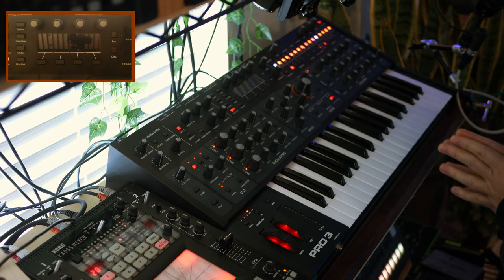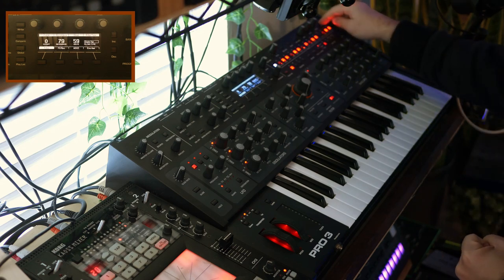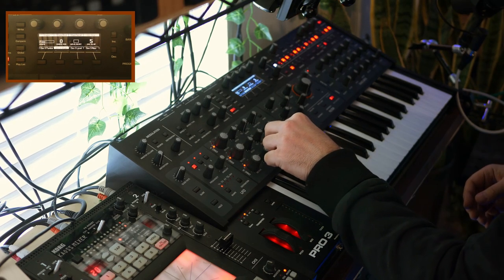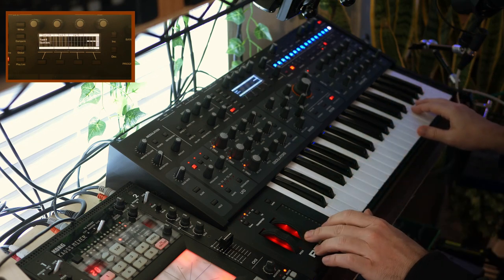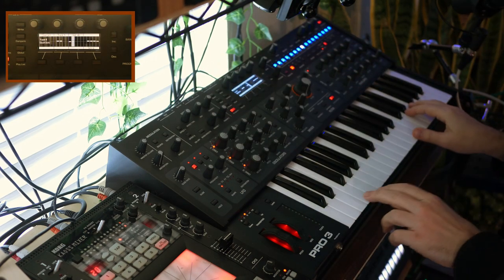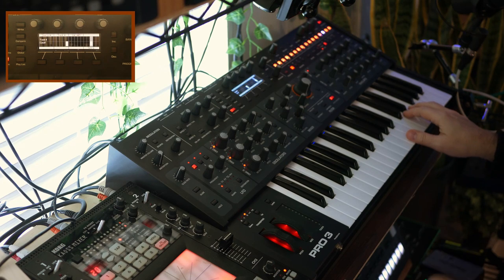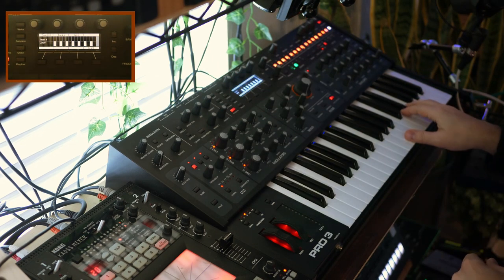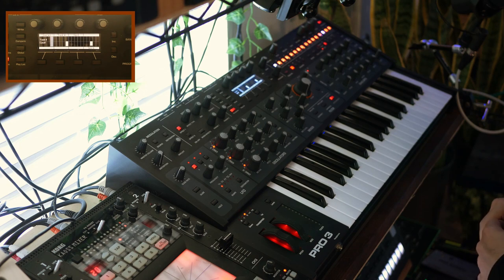Sequential Pro 3 - Arpeggiator with Paraphonic Mode, Mod Sequencer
In this tutorial I run through a patch design using the Arpeggiator, Paraphonic Mode and Modulation Sequencer to design some complex arp patterns.  My Mass and Motion Soundset

I've found the best results when just limiting frequency modulation in the sequencer to octaves (+/- 96) and fifths (+/-56), but I'll sometimes integrate a fourth (+/-40) as well... also, I recommend leaving most steps at 0, and just targeting between 2-8 steps (out of 16) to have different frequency modulation.    The more frequency steps you integrate, the more complex the melody will be, but its all a balance game if you want to make the patch extremely versatile to be played with more complex chords.   If you stick with playing octaves, it will all be perfectly in key, but as you play more complex intervals, the sequencer will occasionally introduce a slightly more dissonant sound... usually from a closely related key signature though, so its often an interesting sound.    In the video above, I tried to play a lot of notes in the scales, including 3rds, 2nds, 6ths, etc, so you can hear where they combine with the modulation offsets and sometimes modulate out of key slightly.   But yeah, as mentioned, its all a balance game with versatility of the patch, and complexity of melodic/arp pattern.

I've used this type of setup as the basis for around forty or fifty patches I've created over the past few months. once you get the arp melody variation, you can really go nuts with the other lanes and introduce a lot of other interesting sound design - altering osc shape and shape mod / pwm, osc levels, altering envelope ADR stages per sequence step, filter parameters, effects parameters, feedback, etc... Also, as mentioned in the video, if you set some of the lanes to less than 16 steps, you'll get more interesting poly-rhythms. And if you design separate modulations on each of the four phrases, then you can "phrase juggle" them in real time while you play, or hold a chord, allowing for tons of interesting performance variants.

Also, by changing the Arp Mode (Up, Down, UpDown, Assign, Random), and the Repeats (0,1,2) and Octaves, you can get additional complex variants of melodic sequences.   Setting the sequencer to play in Fwd/Rev or Random mode gives additional variants as well.

00:00 Intro
00:57 Pluck Sound Design, OB Filter Tip
03:45 Arp in Paraphonic Mode like MonoPoly
07:01 Integrating the Mod Sequencer
11:00 Example with Octaves, P5, P4
12:52 Adding Cutoff Seq Gallup
15:12 Switching up 16th notes to have 8th feel
16:46 Bringing in a dotted 8th delay